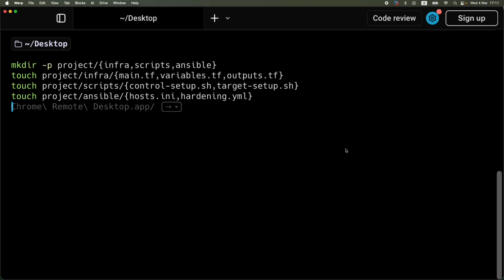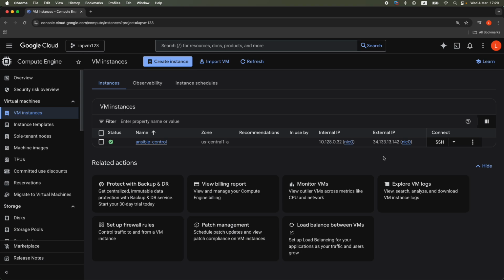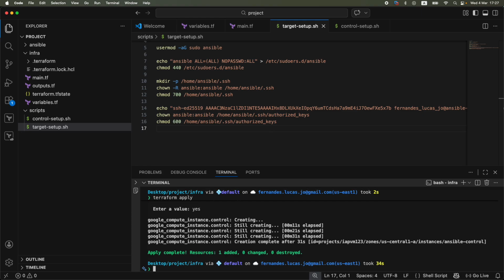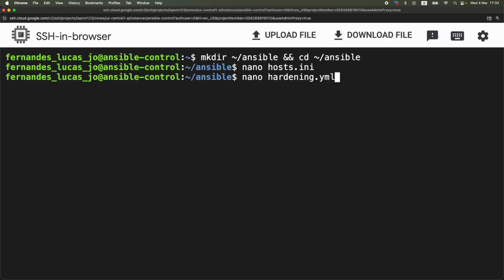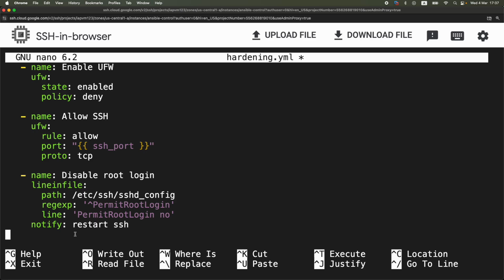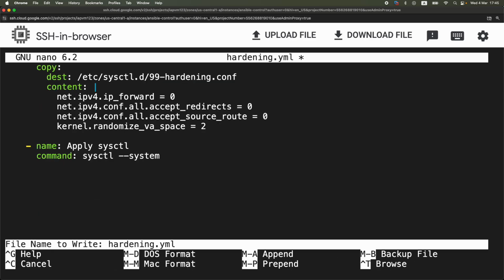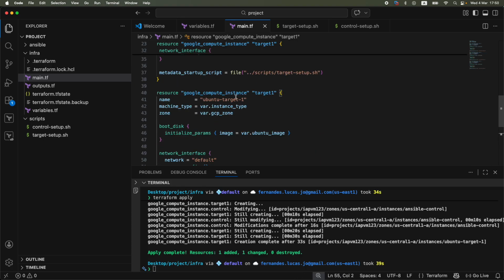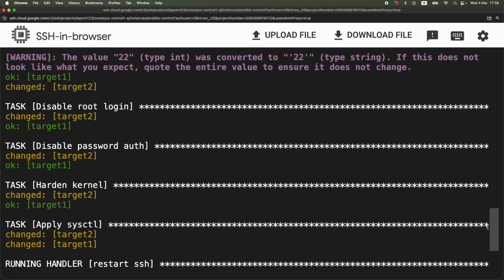Using Terraform and Ansible to Provision and Harden VMs on GCP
This project demonstrates a fully automated infrastructure pipeline:

• Terraform provisions GCP resources
• Compute Engine VMs are deployed declaratively
• Ansible enforces security hardening and baseline configurations

Please note that you should safely store your SSH keys and that's outside of the scope of this video